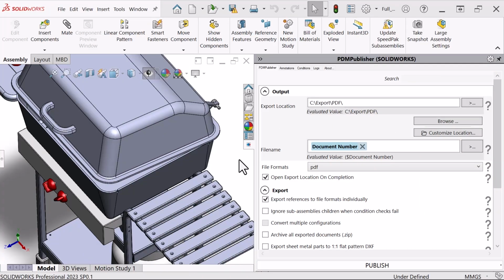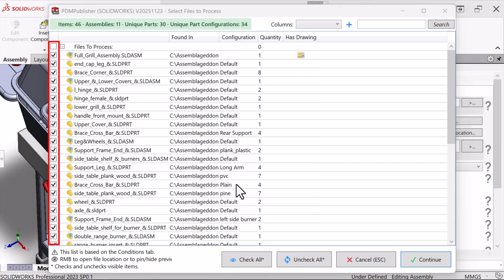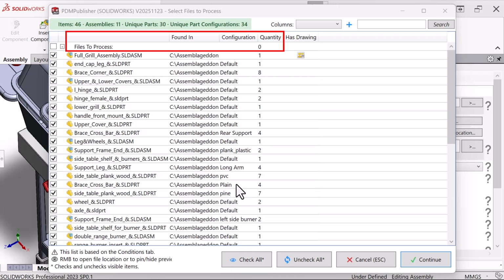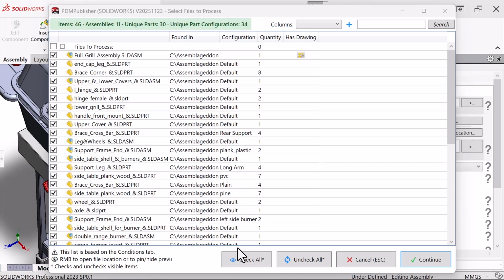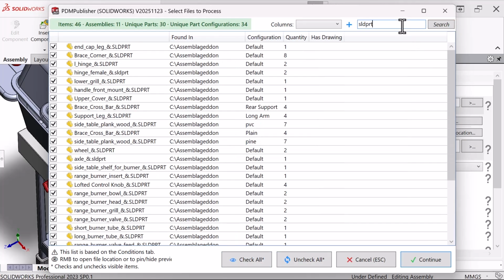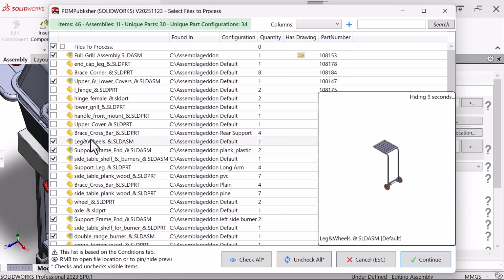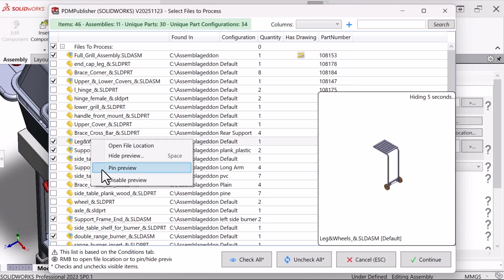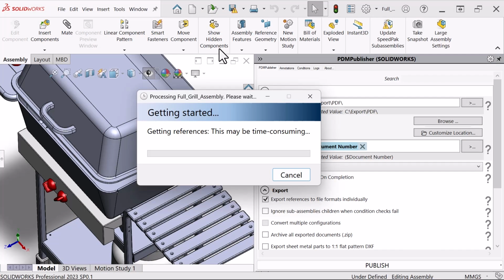Visual Exporting in SOLIDWORKS with PDMPublisher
Learn how to fully control and visualize your export operations inside SOLIDWORKS using the PDMPublisher References Dialog.

In this walkthrough, we show how PDMPublisher builds a complete reference tree—similar to a BOM—allowing you to:
- See every referenced file in your assembly
- Identify which documents will be exported
- Detect whether drawings exist using the **Has Drawings** column
- Control quantities, configurations, and folders
- Enable or disable items visually before publishing
- Review top-level export statistics
- Understand exactly what PDMPublisher will process *before* you hit Publish.